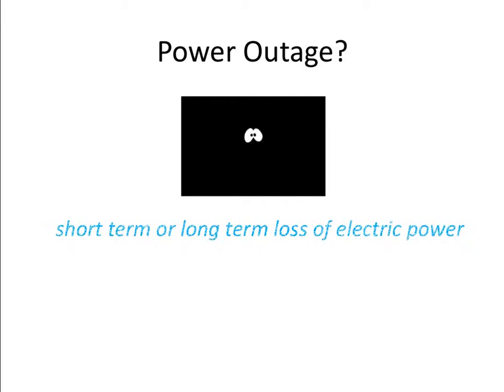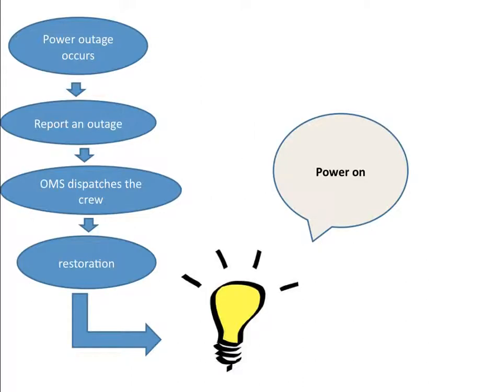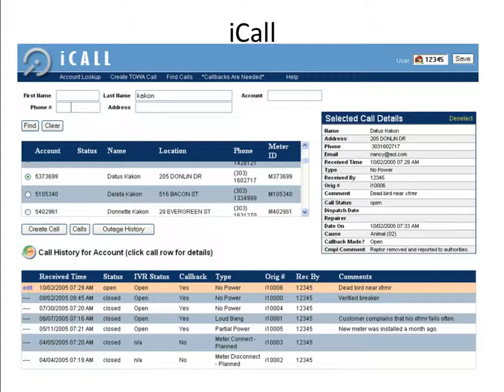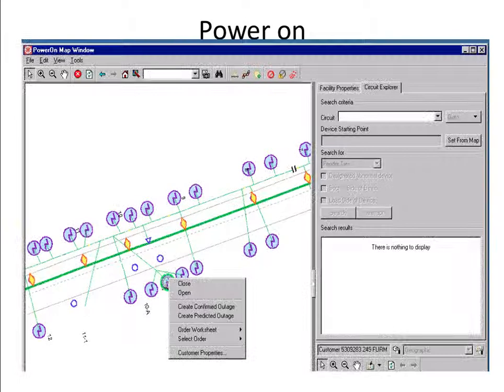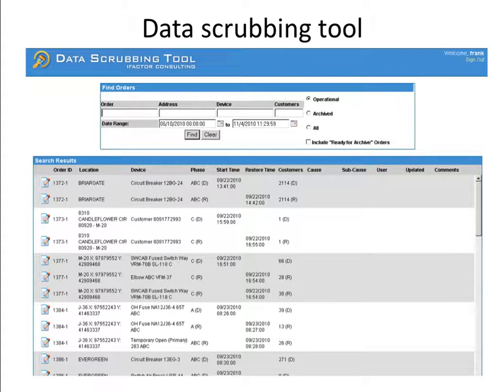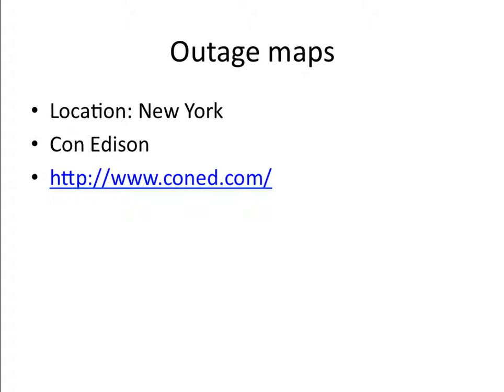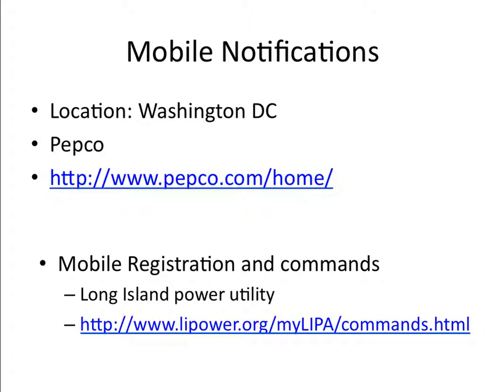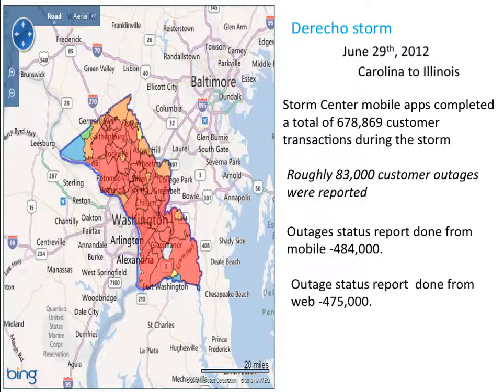Balaji Venkatesan, Internship with iFactor, Outage Management System